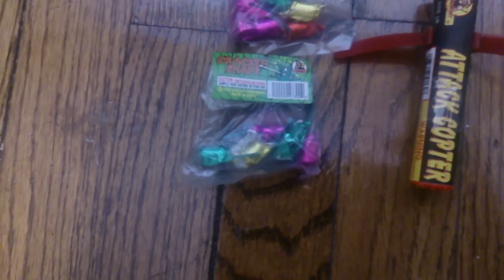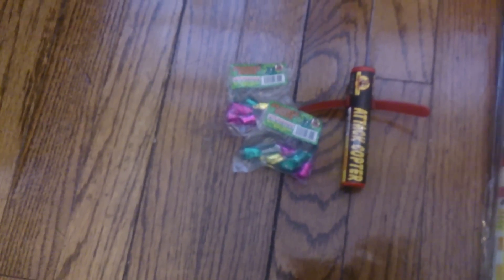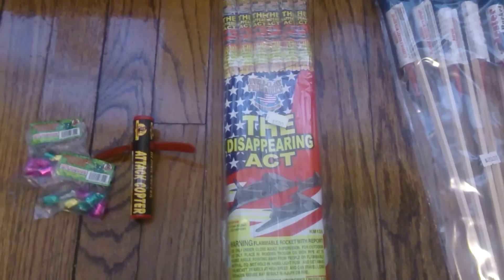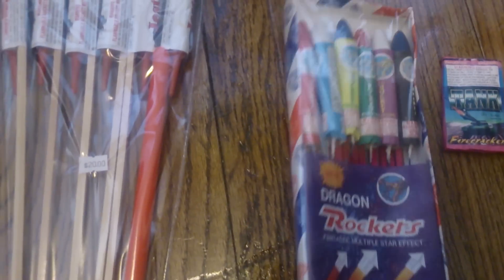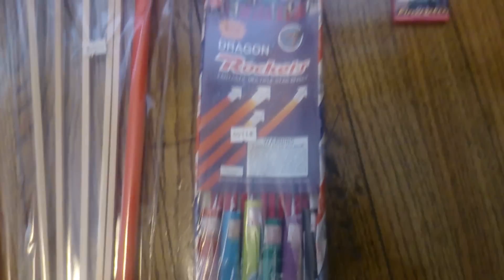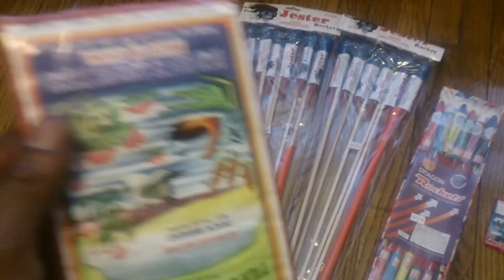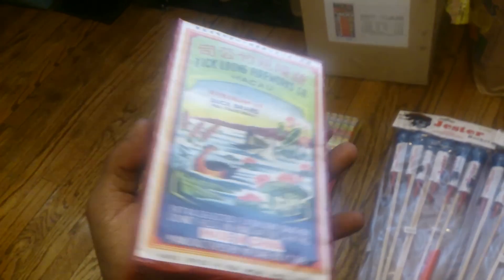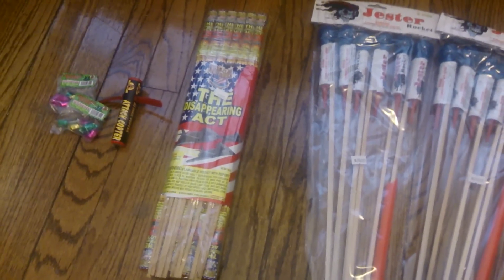Small 2015 firework stash update 3